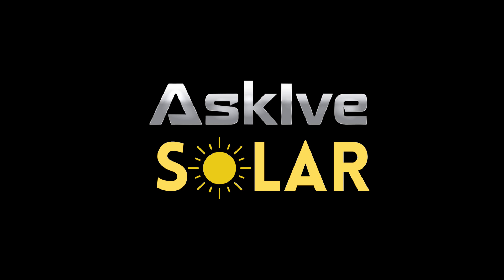Who's The Bluetti AC30 For? | I'm So Confused!?!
The Bluetti AC30 is a LiFePo4 (Lithium Iron Phosphate) portable power station (solar generator). With its 300 Wh battery and 300 watt inverter adn 45 watt charger and no 12v charging and no PD charging and No MC4 cable and not even a quick charge usb port. Im confused, who they made this for?

I love the 199 price tag after a 40.00 coupon and the 150 watt solar input and LiFePo4 battery but uhhhhh.

GOLABS R300 LiFePo4 Power Station - I'm Intrigued!!

GOLABS
At the writing of this. The 100 coupon is back. 4/16/21